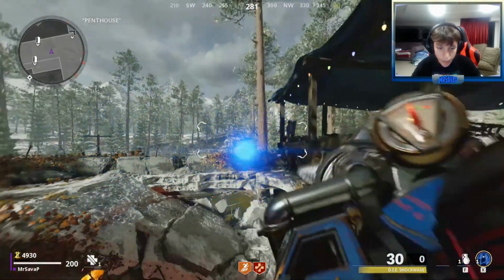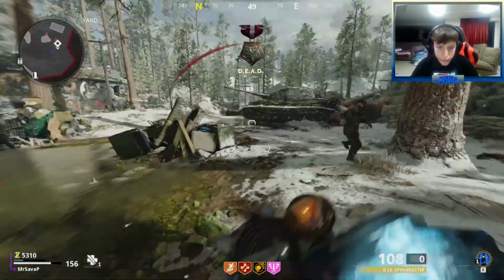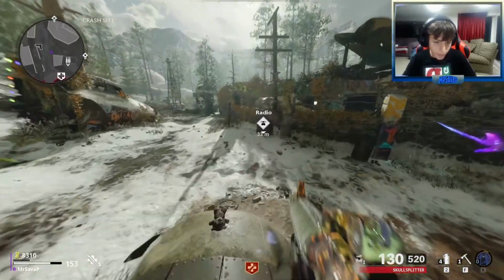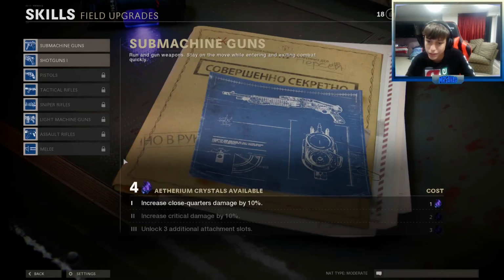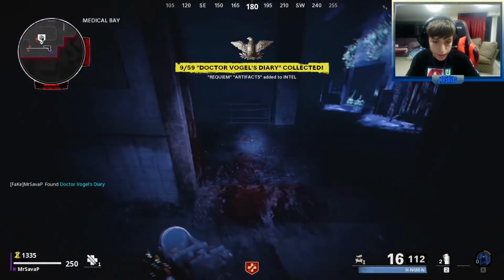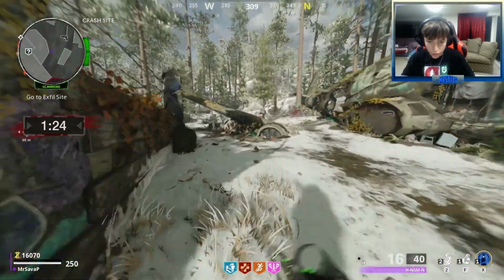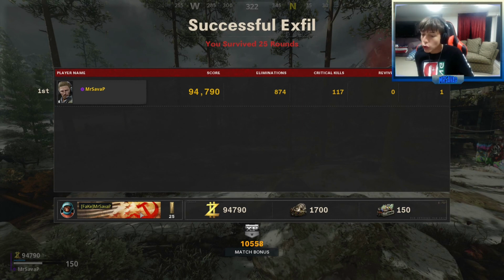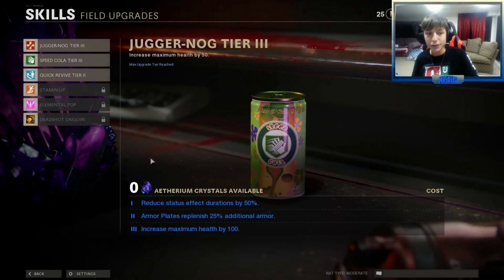HOW TO GET EVERY DIE MASCHINE WONDER WEAPON!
In this video, I go over a breif explnation on hoo to get all of the Die maschine wodner weapons! This includes the D.I.E Cryo-Emitter, The D.I.E. Nova 5, the D.I.E. Thermophasmic, and the D.I.E. Electrobolt

I'm a Call of Duty Zombies youtuber with a lot of passion. My dream is to inspire people about what I love! If you're reading this, have a great day!